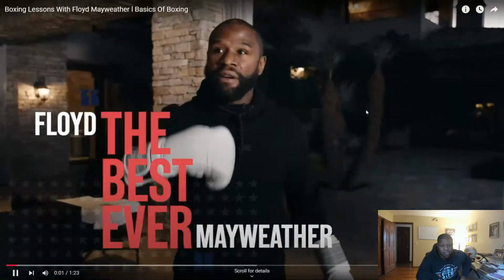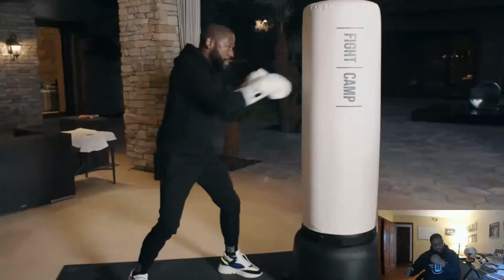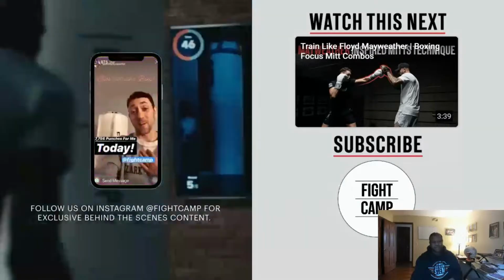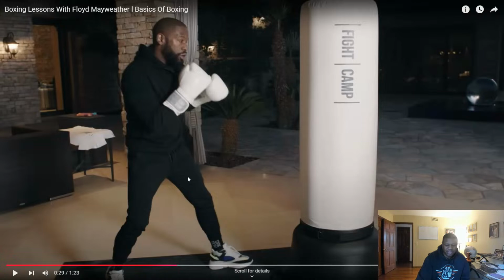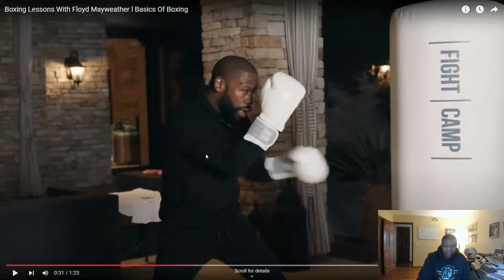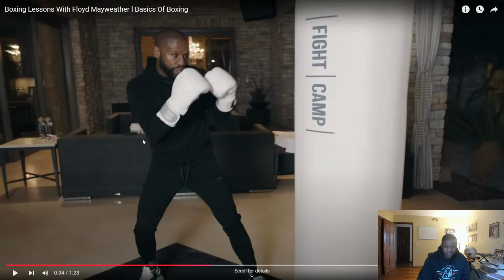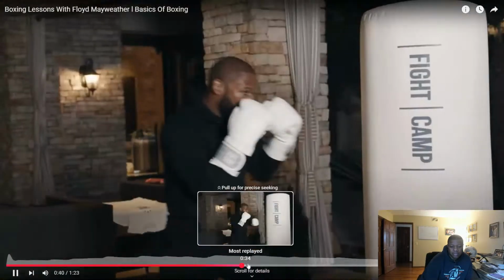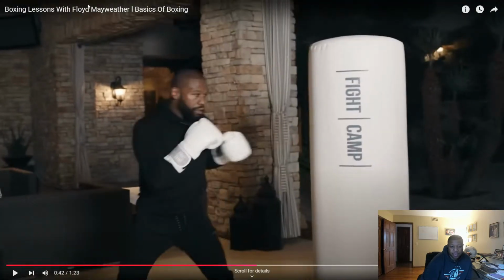Learning how to think in the ring, can help you win bouts you never thought you could